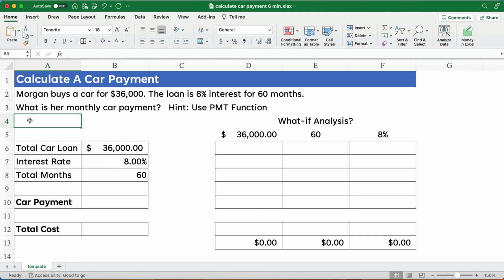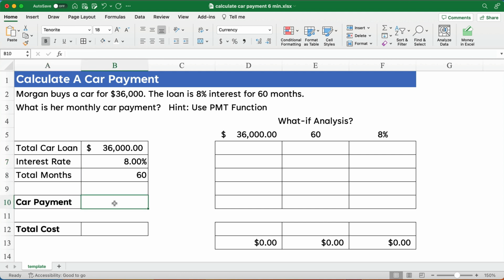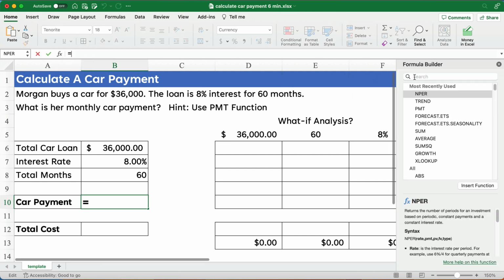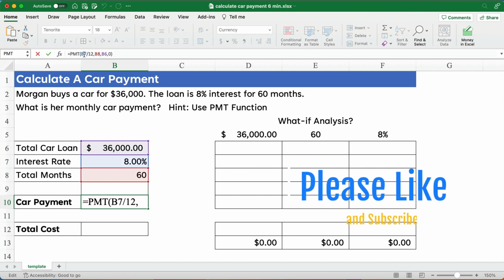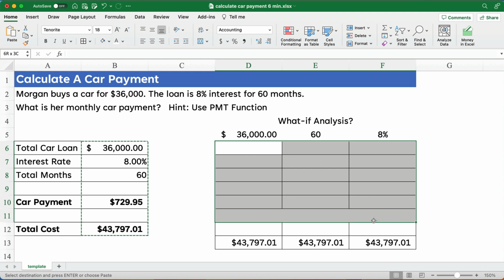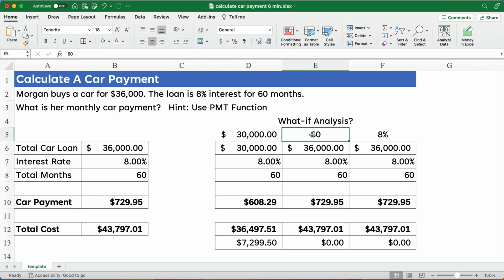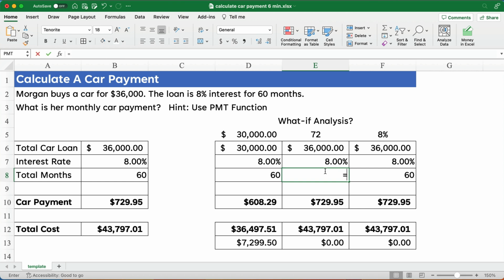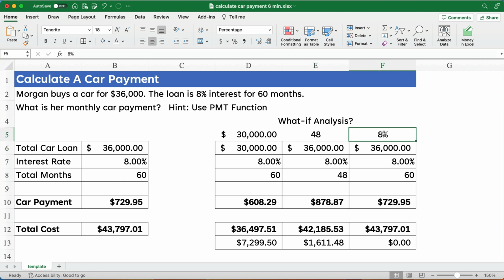Excel Tricks to Calculate Car Payments Fast!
💰 Want to learn how to invest for beginners? This video shows an excel tutorial on how to calculate auto loan payments using the PMT function excel. This is a great way to visualize personal finance! Check out the video for some Excel financial functions and excel tips.

This video shows how to calculate car payments for a car loan using Microsoft Excel.

There are three variables needed to calculate a car payment.:
1 amount of the loan
2 interest rate
3 number of months

MY GEAR

04/16/2023